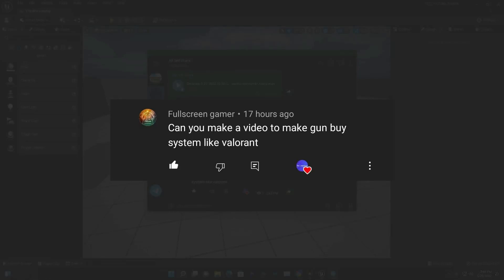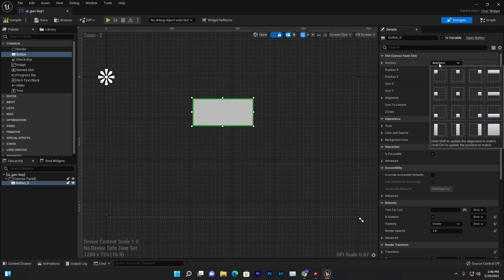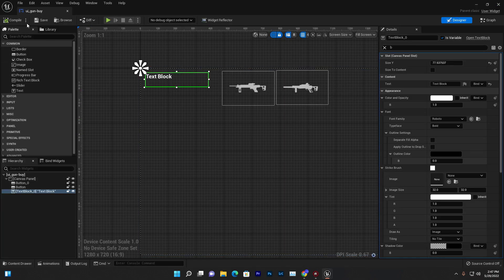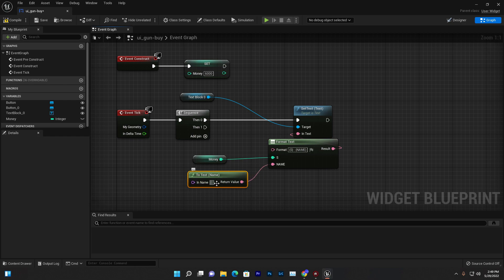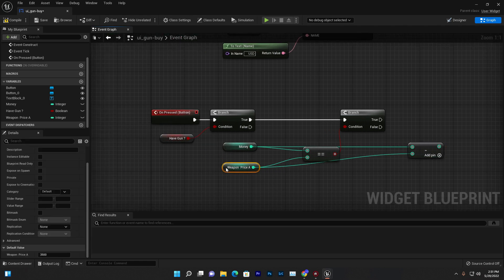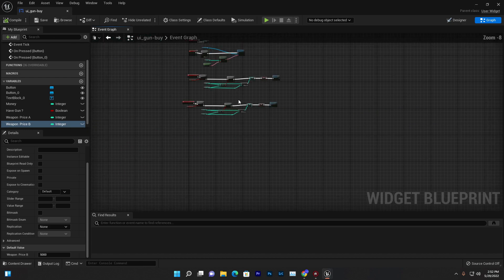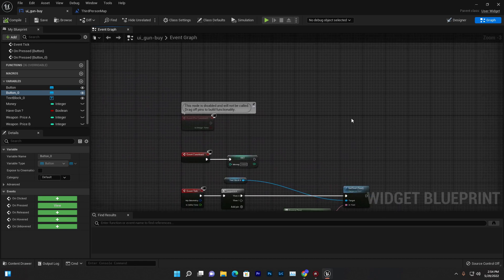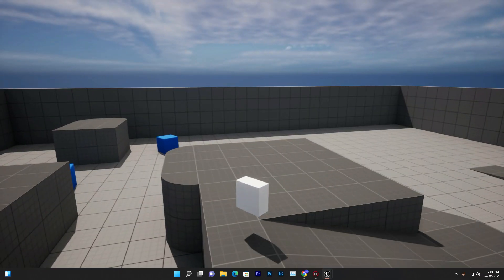Unreal Engine 5 Weapon Buy System Like Valorant T1 | Unreal Engine 5 Beginers Tutorial Video